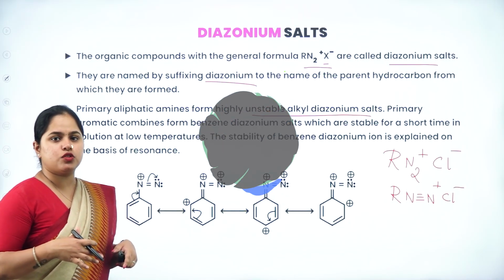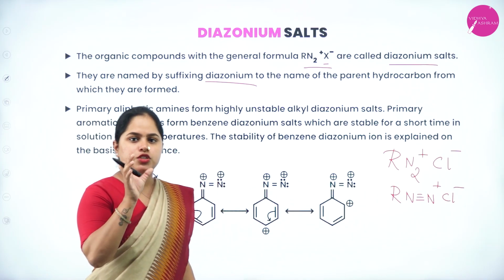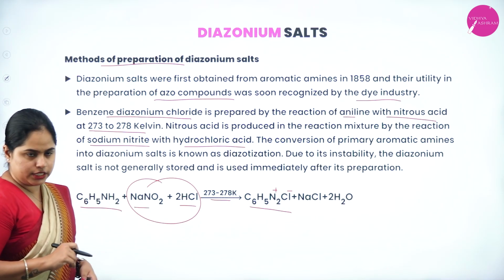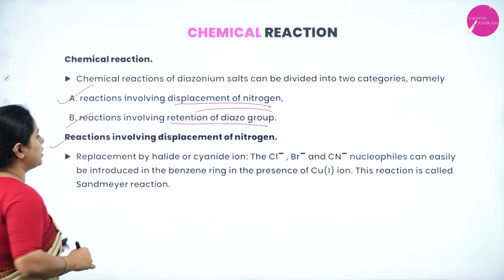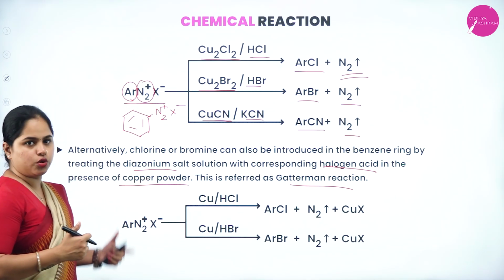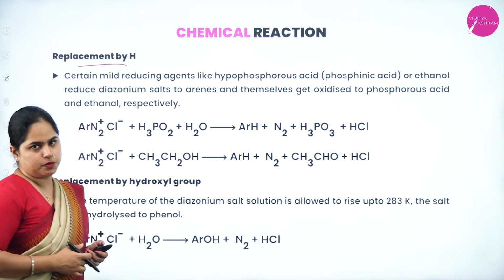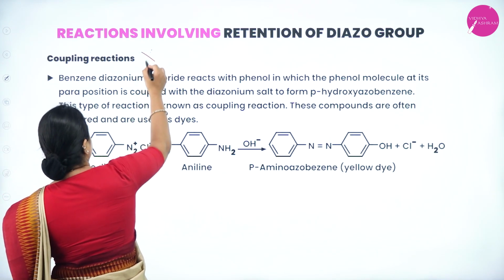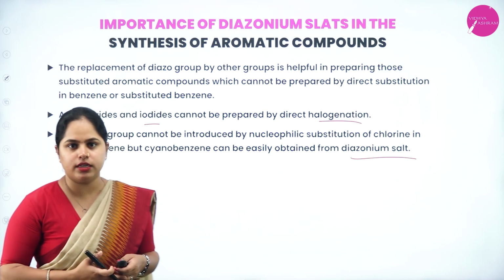DAY 59 | CHEMISTRY | CLASS XII | AMINES | L5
Class : CBSE XII
Stream : SCIENCE AND COMMERCE
Subject : CHEMISTRY
Chapter Name : AMINES
LECTURE : 5